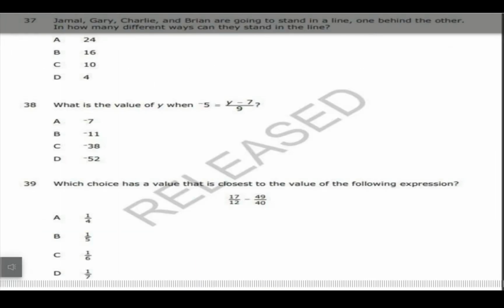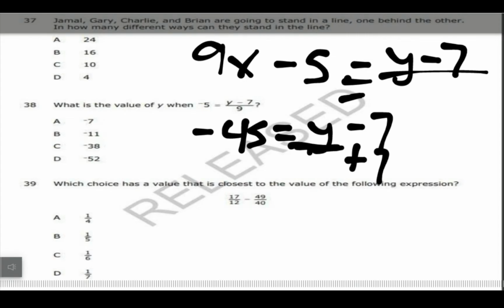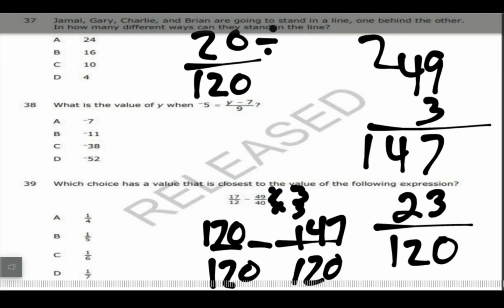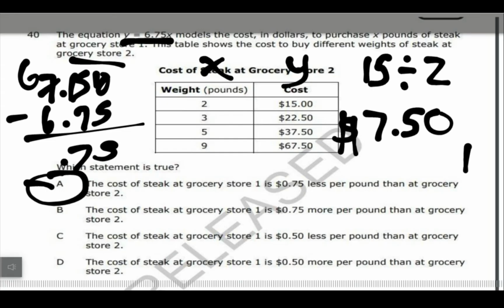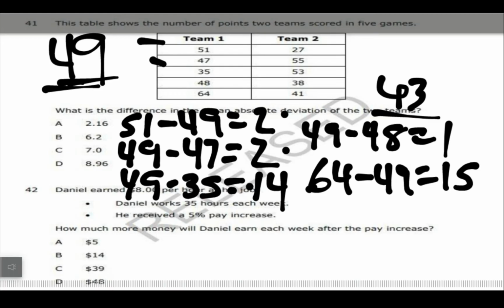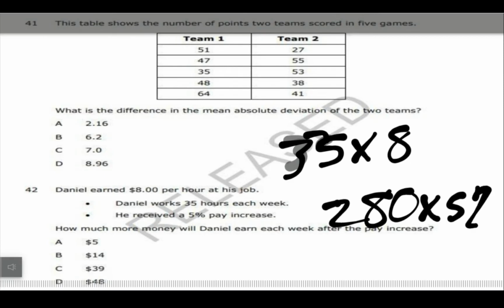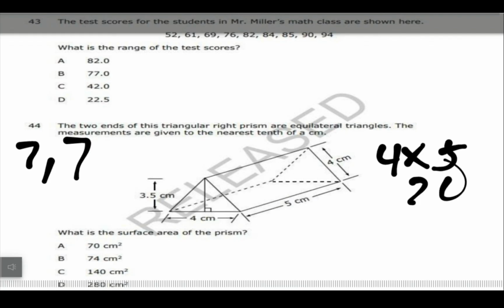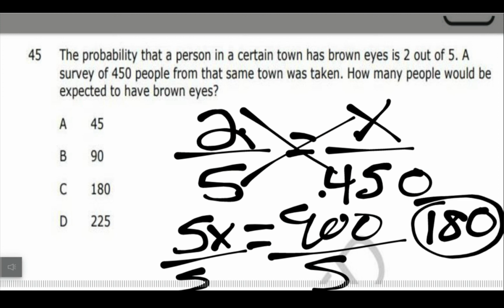NC EOG Math 7 Review, Questions 37-45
Video by Carey Pohlman, compiled with permission by me